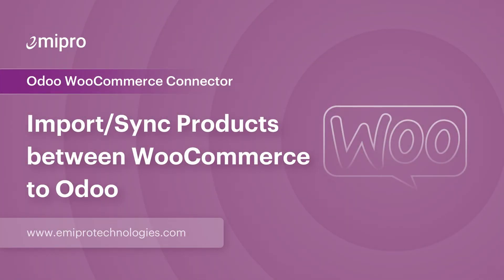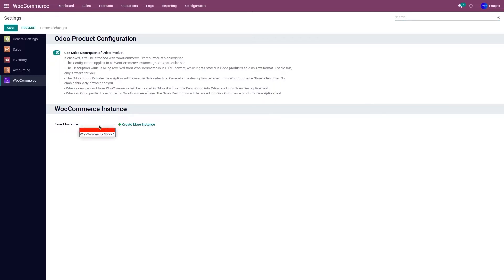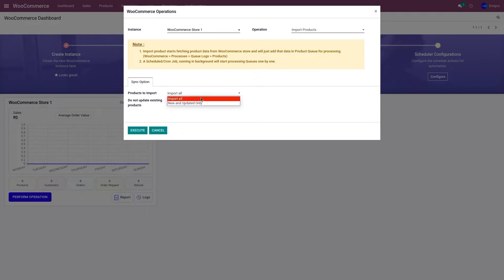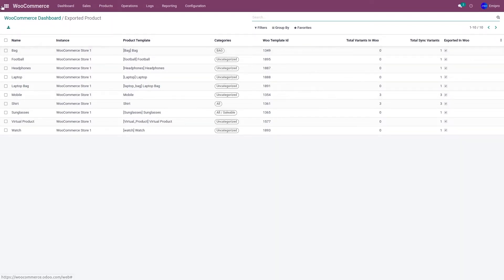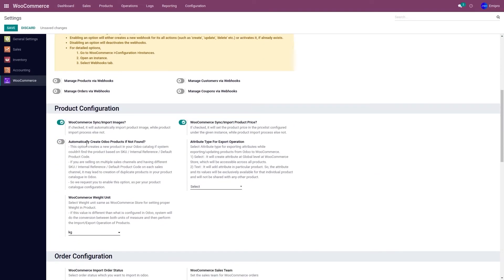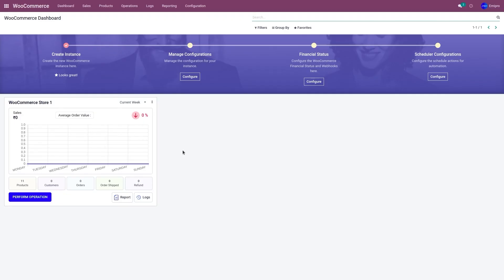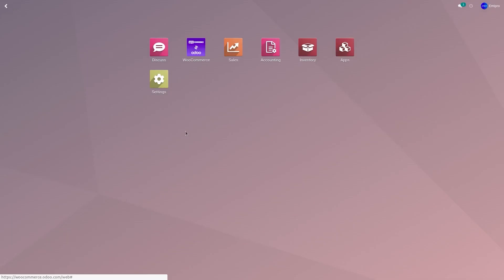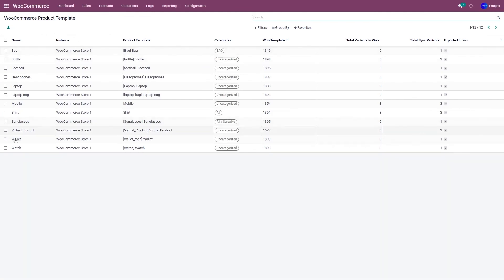Import/Sync Products between WooCommerce to Odoo | Odoo WooCommerce Connector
Before performing any operation in our Odoo WooCommerce Connector, you will need to either import products or sync products or map products along with the product configuration. In this video, we are going to show you how to import products from WooCommerce to Odoo, sync products between Odoo and WooCommerce and map products between Odoo and WooCommerce.

0:00 - Intro
0:41 - Import Products from WooCommerce to Odoo
4:56 - Sync Products between WooCommerce and Odoo
7:19 - Map Products between WooCommerce and Odoo